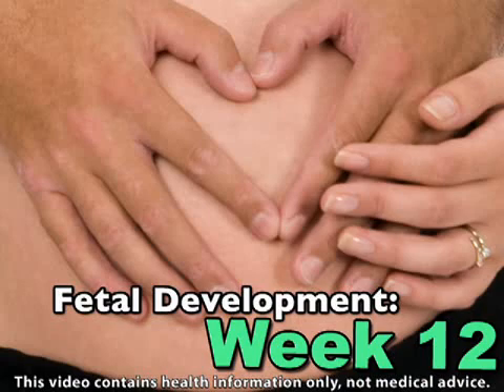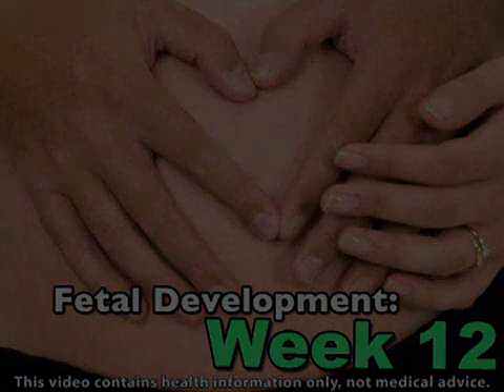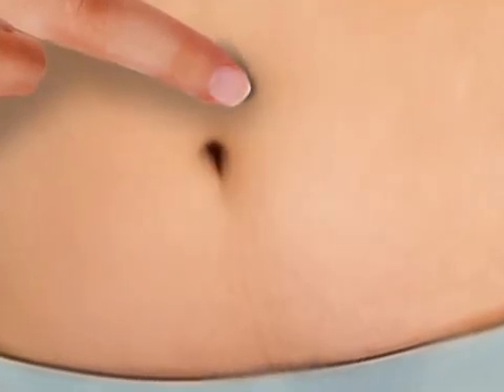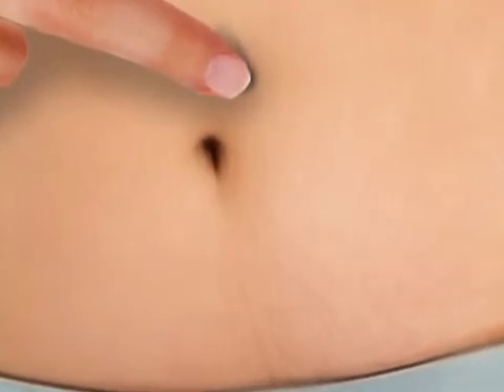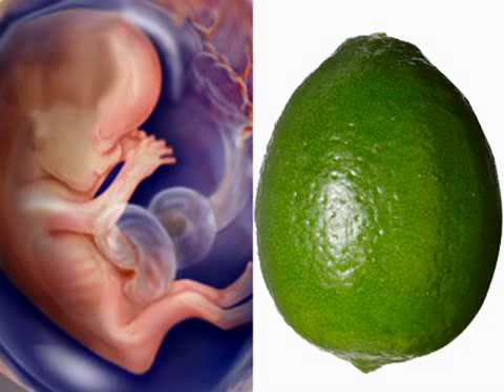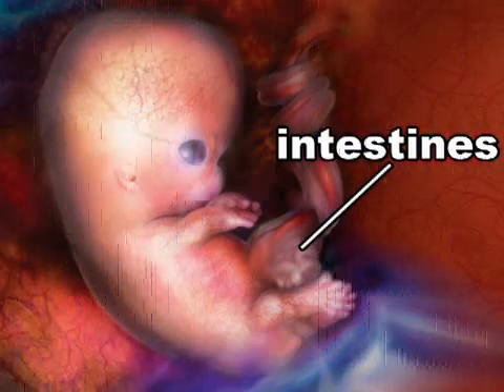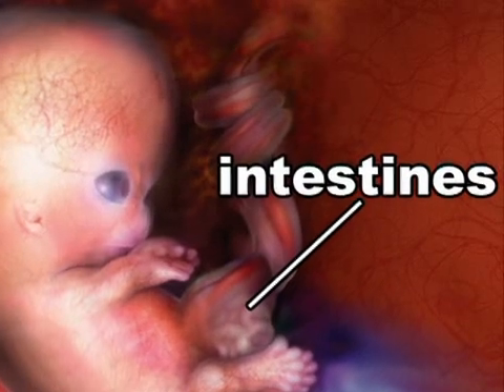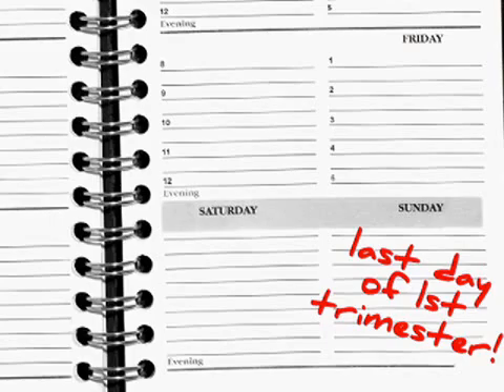Fetal Development Week 12 (Pregnancy Health Guru)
Holy reflexes, Batman! By week 12 of pregnancy, your baby will learn to open and close those tiny fists and (for now) colorless eyes.